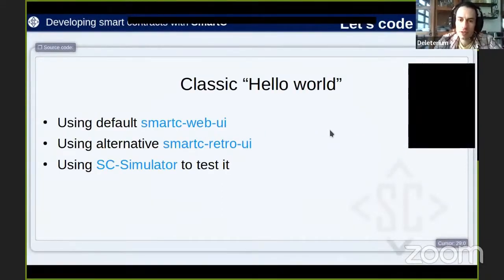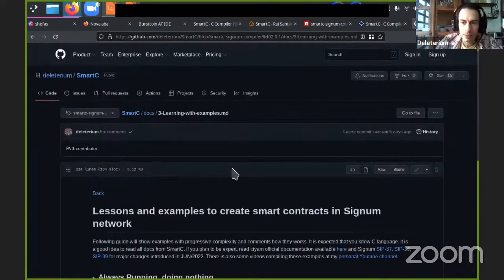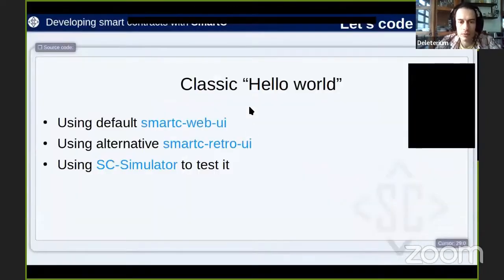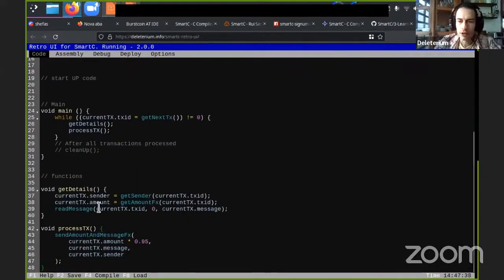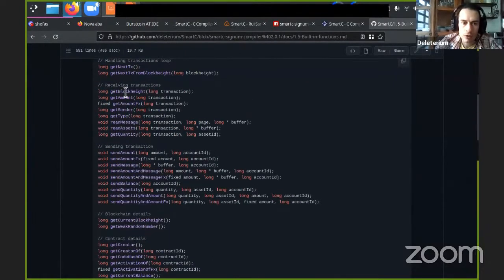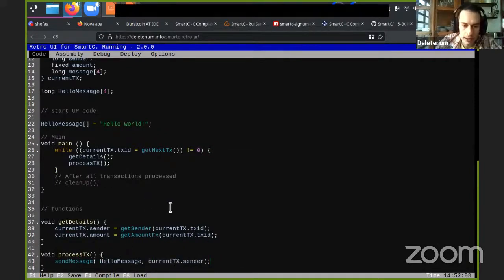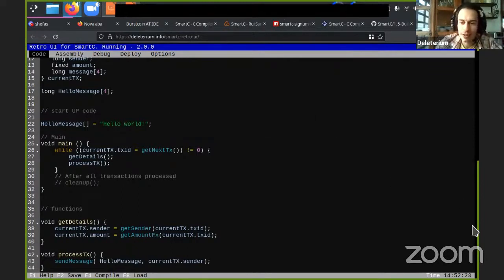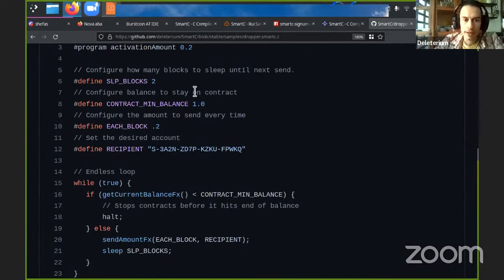"Hello world" in SmartC - Signum network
Simple presentation coding the classic "Hello world" program. Also many questions about the program and compiler features.